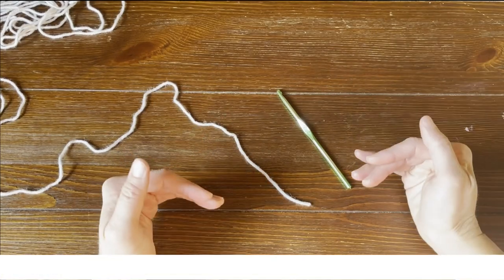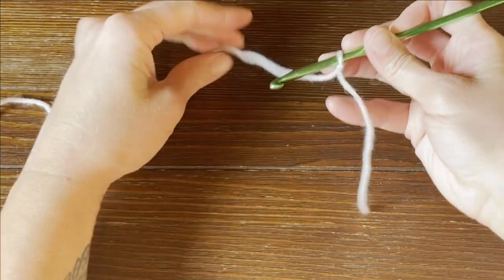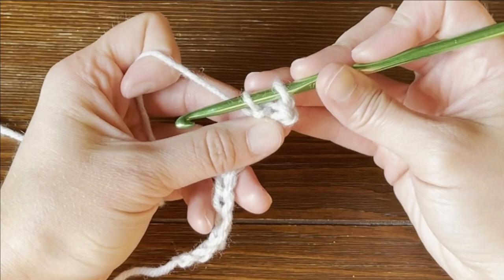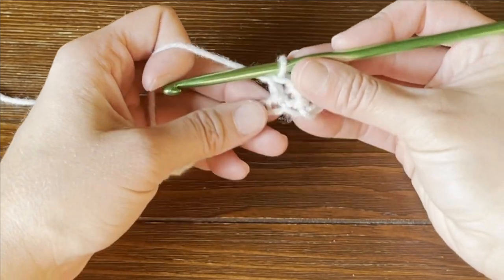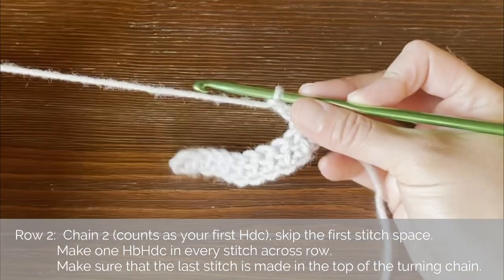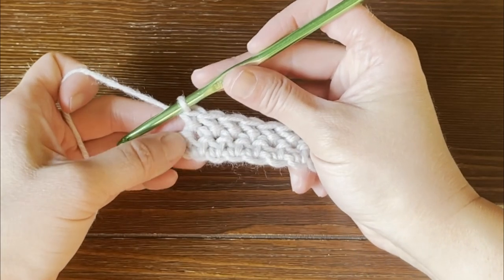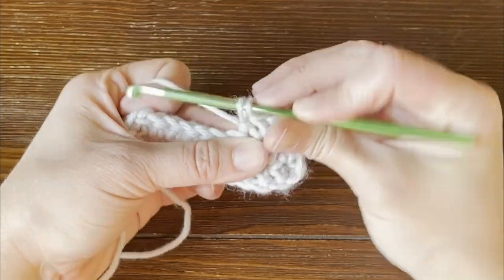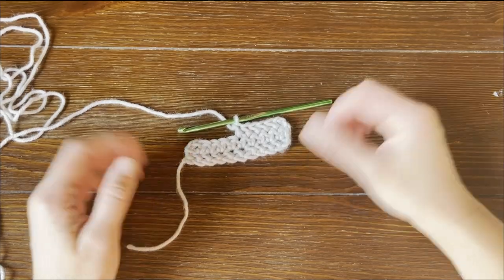How To Crochet The Herringbone Hdc Crochet Stitch // Crochet Pattern // Step-by-step Tutorial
Looking for a crochet stitch that is solid with a cool pattern?  You have got to try the Herringbone Hdc crochet stitch.  It is worked up differently than you are use to making this stitch quite intriguing and fun.  This stitch works up really fast too and is great to be used with all yarn sizes.